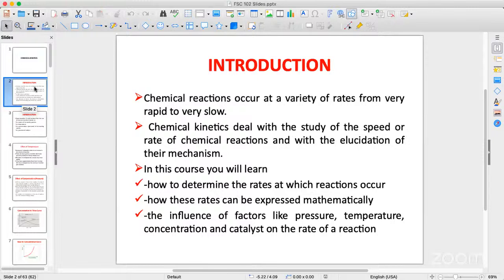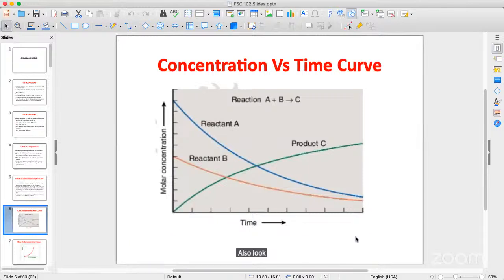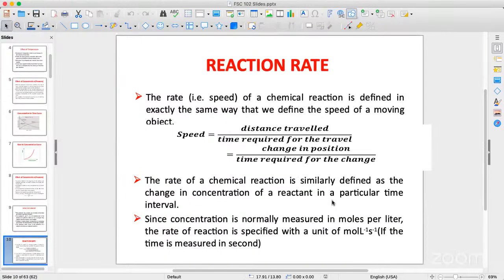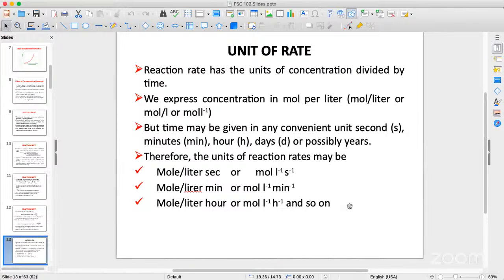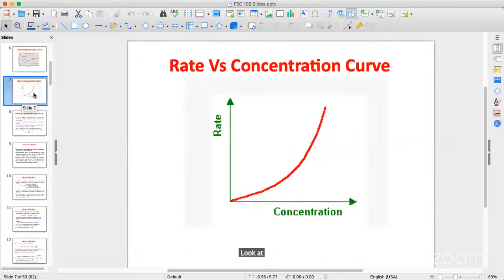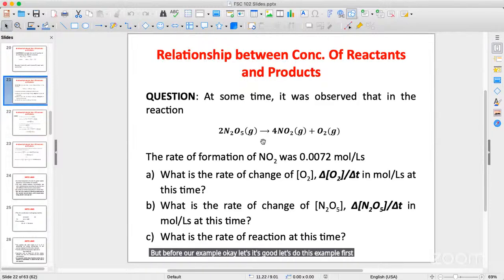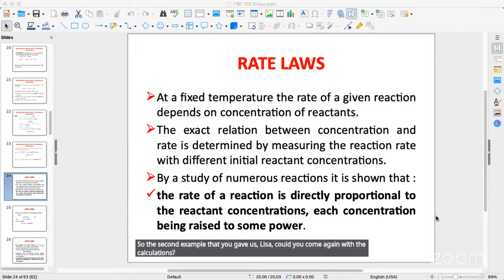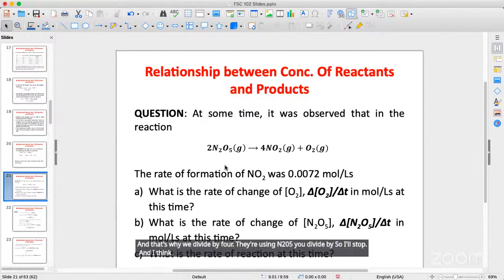CHM 101 Virtual Class